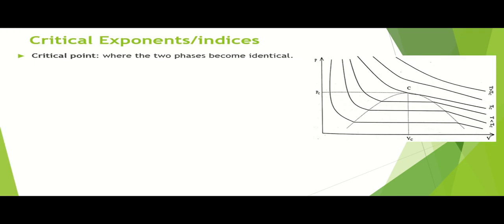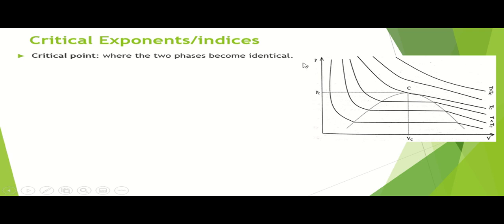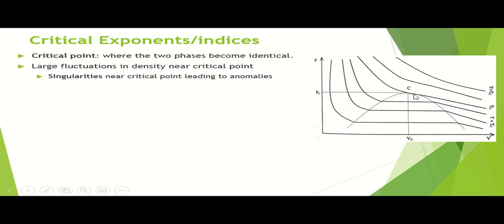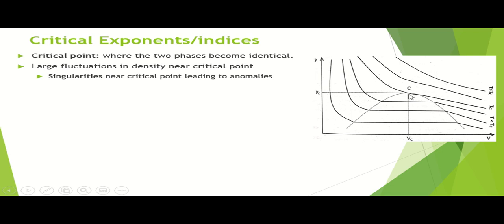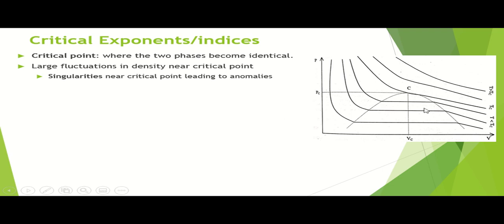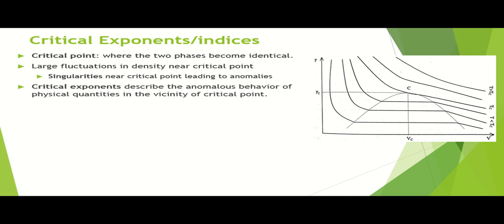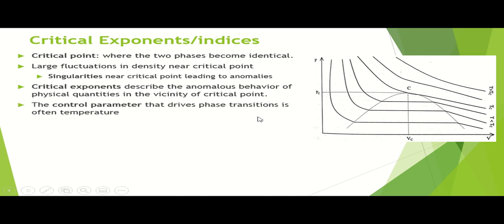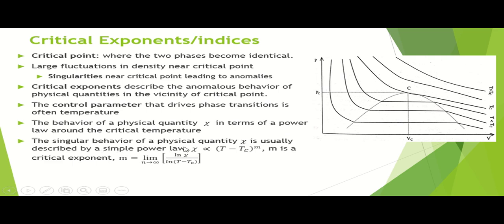PG Phase Transition: Critical Exponents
In line with the syllabus of RTMNU Nagpur
Statistical Mechanics Course.